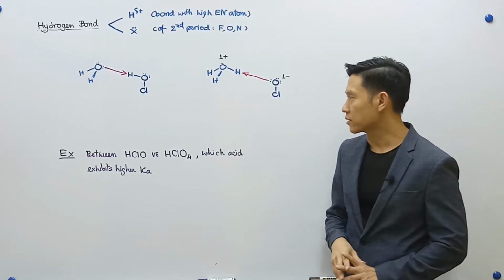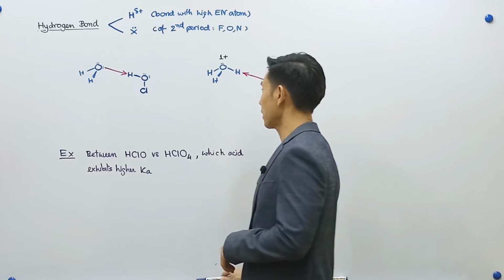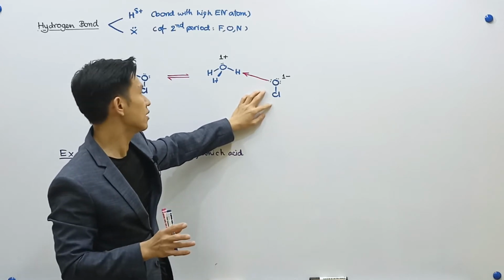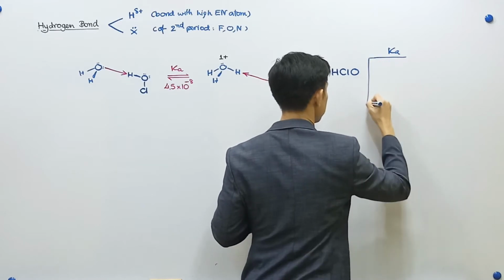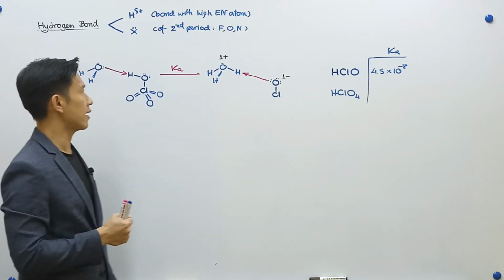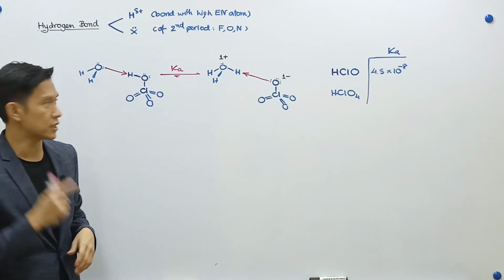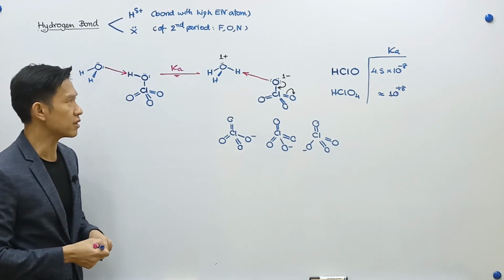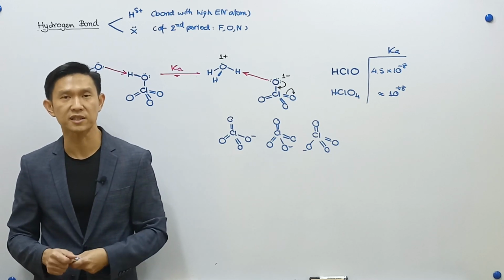Molecular Force 4A